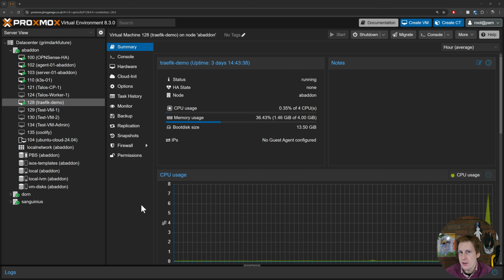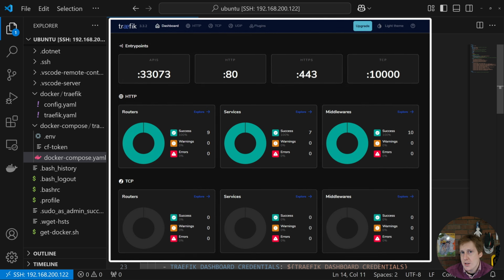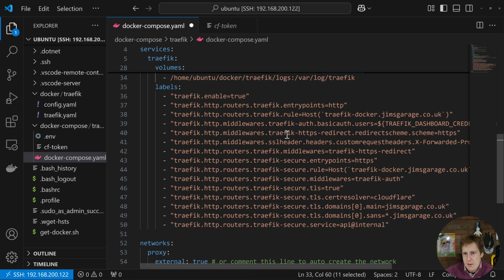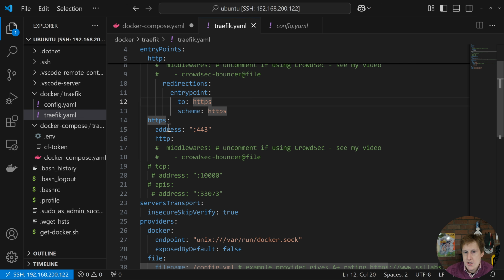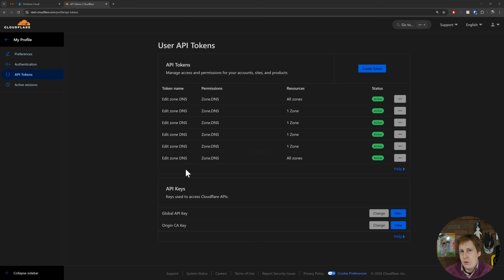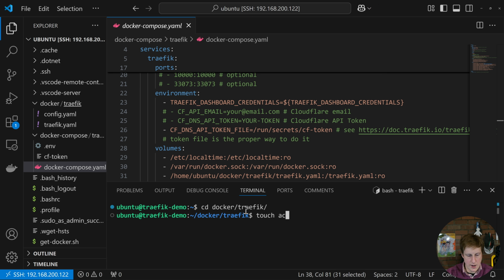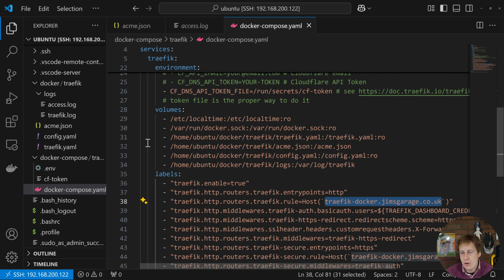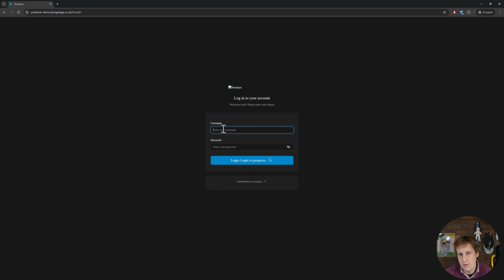Traefik v3.3 - Secure Everything! Complete Tutorial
Traefik is a proxy designed from the ground up for containerised environments. In this video I show how to deploy it and cover common use cases such as:
- Pulling wildcard certificates from LetsEncrypt via DNS challenge
- Exposing services both internal and external
- Enabling logging and dashboards to remediate problems

Password command:
echo $(htpasswd -nB admin) | sed -e s/\\$/\\$\\$/g

00:00 - Introduction to Traefik v3 (Overview)
00:29 - Requirements
01:52 - Infrastructure Overview
02:36 - Configuration Explanation
18:39 - Cloudflare Token
21:18 - Traefik Dashboard Password
22:50 - Create acme file
23:53 - Create Proxy Docker Network
25:45 - Deploy Traefik
27:26 - Testing Docker Dashboard
28:20 -  Internal Service - Nginx Example
29:58 - External Service
31:48 - Outro